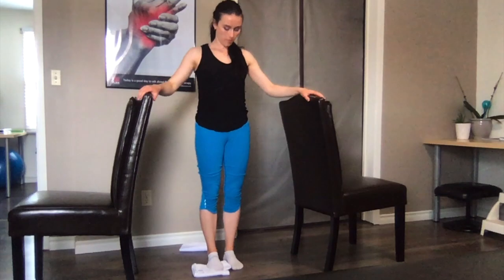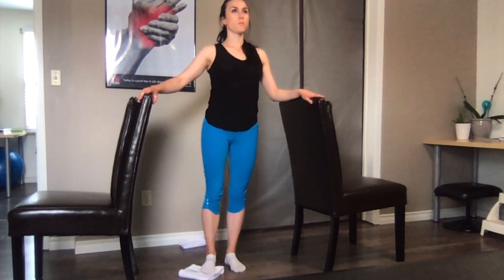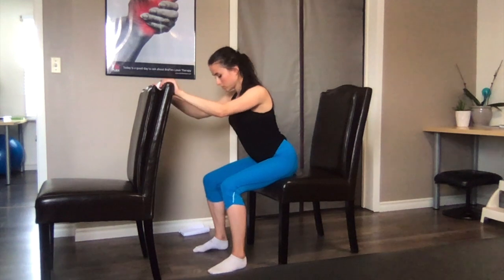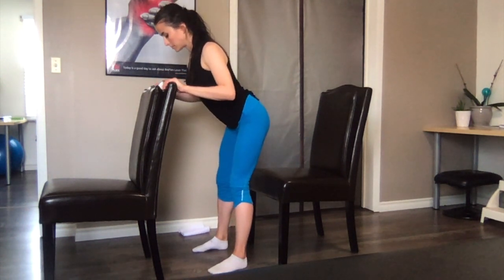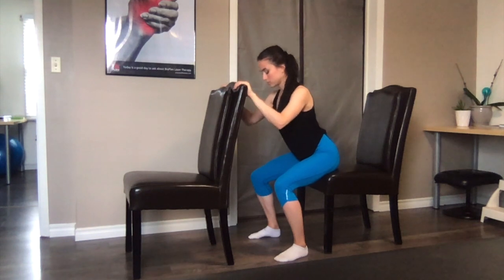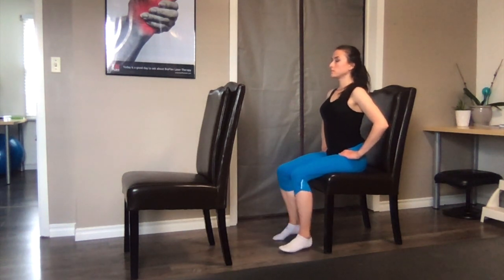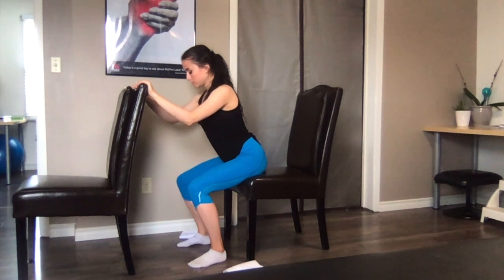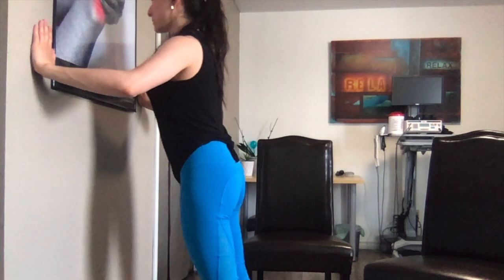Reactivate Your Pelvic & LEG MUSCLES and Improve Your BALANCE (Beginner/Elderly)- with Nichelle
In this easy to follow-along exercise video, Nichelle walks you through a 20 minute program to re-establish your balance, pelvic stability, leg/glute strength as well as core strength. Often times as we age, we tend to do less and less- when this happens, our muscles start to atrophy (decrease in size) and we are predisposed to losing our balance, we have the feeling of "being weak" and start to develop pain in our joints. MOTION IS LOTION and strength training will help to reduce osteoporosis!

It is recommended that you book an appointment with your local manual osteopath in order to correct any misalignments within your body that may be contributing to your loss of balance, weakness and/or pain.

Please refer to the links below for other videos that Nichelle would recommend you to do:

1. If you have stiff hips and need to increase the range of motion or your hips, please check out this video

Music credit to Miguel - Adron (OFlynn REmix) from Spotify.

Nichelle Thomson of H.E.A.T. Therapy strongly recommends that you consult with your physician before beginning any exercise program.

Nichelle Thomson of H.E.A.T. Therapy is not medical doctor and represents that it has no expertise in diagnosing medical conditions of any kind, or determining the effect of any specific exercise on a medical condition.

You should understand that when participating in any exercise or exercise program, there is the possibility of physical injury. If you engage in this exercise or exercise program, you agree that you do so at you own risk, are voluntarily participating in these activities, assume all risk of injury to yourself, and agree to release and discharge Nichelle Thomson of H.E.A.T. Therapy from any and all claims or cause of action, known or unknown, arising out of Nichelle Thomson of H.E.A.T. Therapy’s negligence.